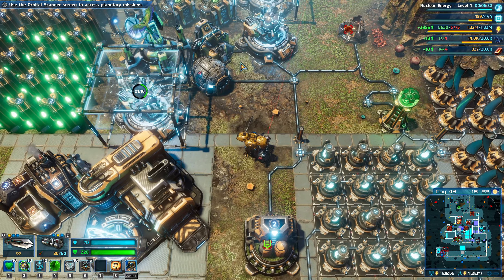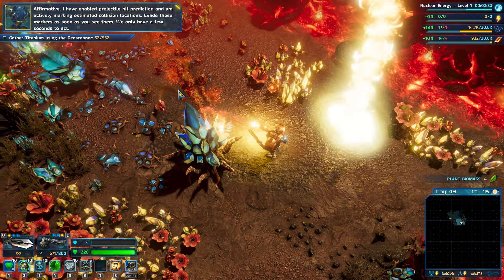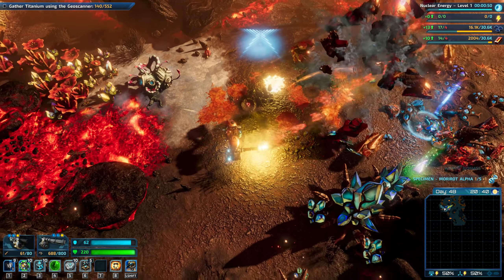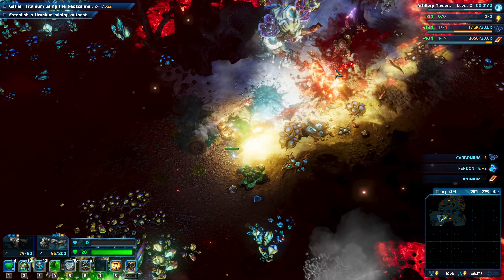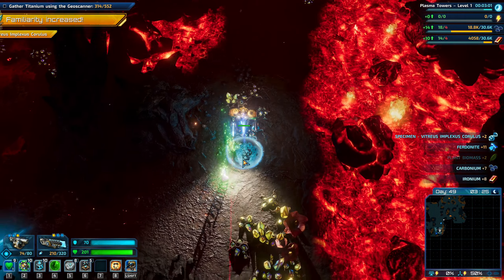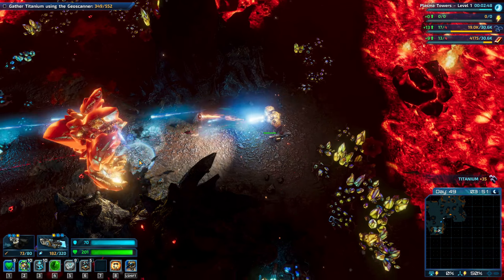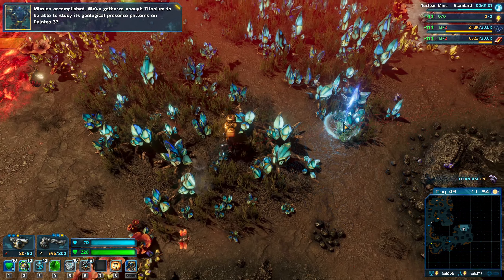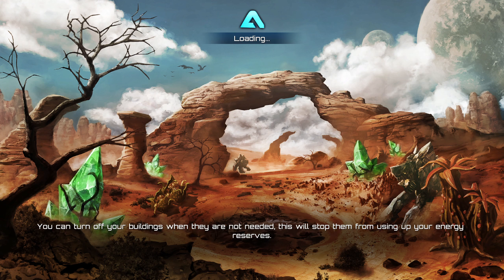The RIftbreaker | Episode 14 | Uranium Mining!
DEFENSE
Your presence on this planet will not go unnoticed. As you build up your industry and disrupt the natural order, the world will start seeing you as a threat. Build up your defenses. Construct walls, barriers and defense towers as the attacks get stronger with every passing day. You will face thousands of hostile creatures trying to eliminate your presence.

EXPLORATION
Galatea 37 is an unknown planet in the Sycorax belt of the Milky Way galaxy. Long distance surveys detected that it is inhabitable and perfect for colonization. The planet is full of rare minerals and substances that can be found in various locations around the globe. Varied biomes can surprise you with unknown fauna and flora as well as harsh weather conditions. Construct local outposts in resource-rich locations that will transport the required resources using rift technology.

CAMPAIGN
Take on an epic journey across all the different biomes of Galatea 37. You will establish multiple persistent bases across the globe that will fuel your economy. Research alien substances and lifeforms, as well as fight hordes of alien creatures, clearly not happy with your interference in the natural order of the planet. The campaign spans multiple hours and offers a remarkable degree of freedom in a super detailed, procedurally generated world. You can decide on the order of your priorities and what technologies you want to use. You’re the only human there, after all.
SURVIVAL
Your mission is to survive a set amount of time, fighting off increasingly difficult waves of enemy creatures. Each mission in the game is randomized, offering nearly endless replayability.

SANDBOX
If intense fight for survival is not your thing either, then try out the Sandbox mode, where we give you control over the entire game – including resources, enemy spawns, and weather conditions.

CUSTOMIZE YOUR GAMEPLAY
The Riftbreaker™’s gameplay can be customized to fit your playstyle. You can change the frequency of enemy attacks as well as their strength and numbers, resource abundance, weather events, enemy damage, and tons of other settings. There are also multiple difficulty presets to suit the needs of both hardcore strategy players as well as those that want a laid-back base-building experience.

COMMUNITY DRIVEN DEVELOPMENT
If you've read everything and arrived all the way down here, then you might be interested in helping us shape the game. We'll be sharing inside info about our development progress, and we'd love to hear your feedback. Please come and help us make Riftbreaker the game You want to play!